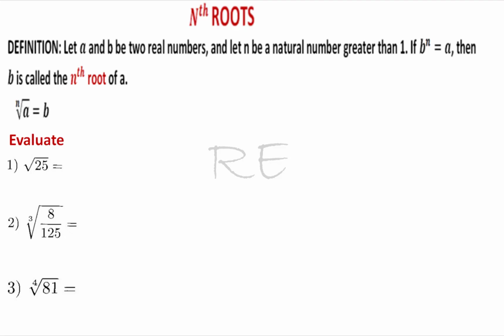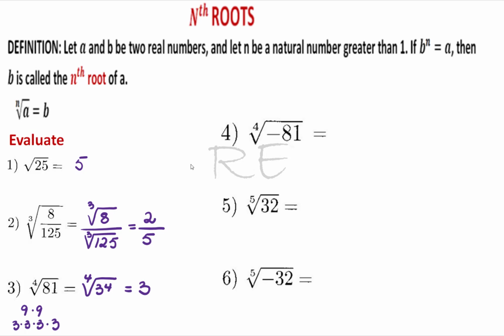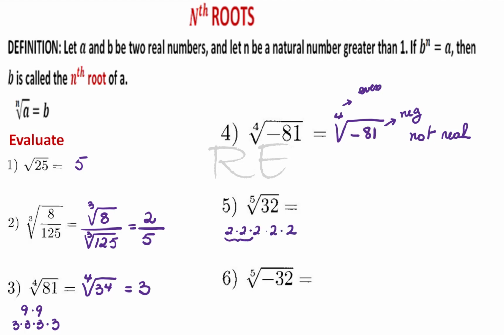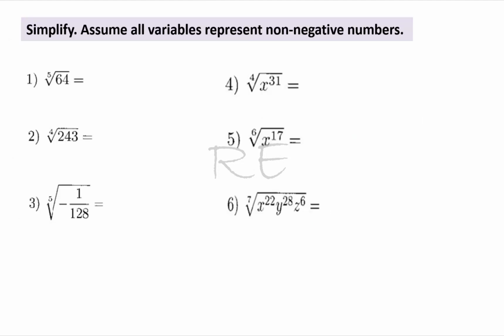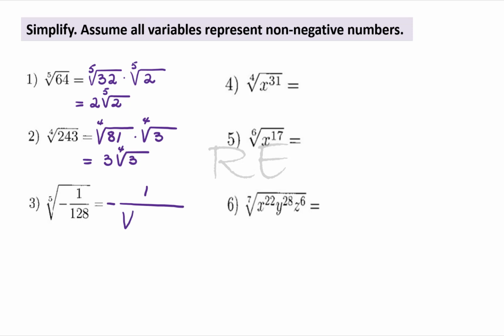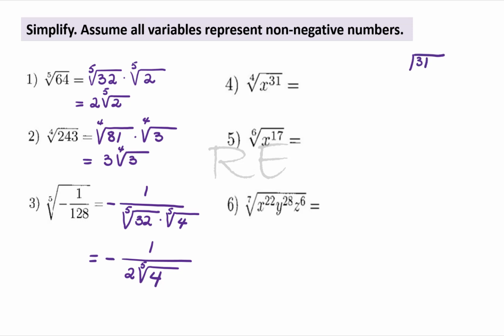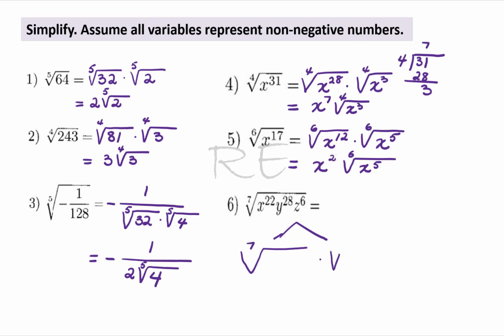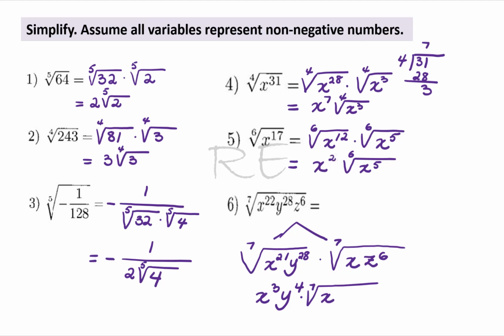Nth Roots - Definition and Properties - Simplifying Nth Roots - Chap 05 Radical Expressions Video 8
Nth Roots, Definition and Properties of Nth Roots, Simplifying Nth Roots, Radical Expressions